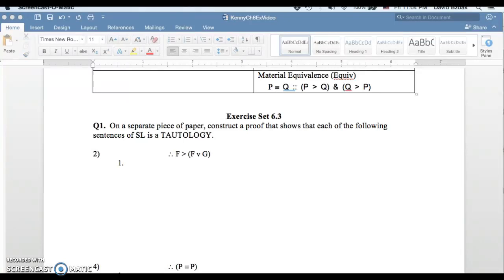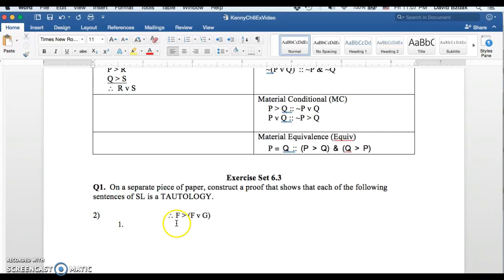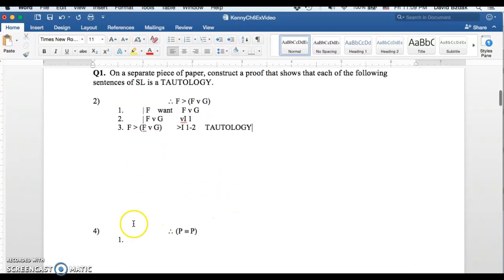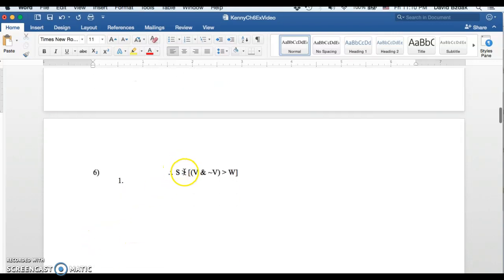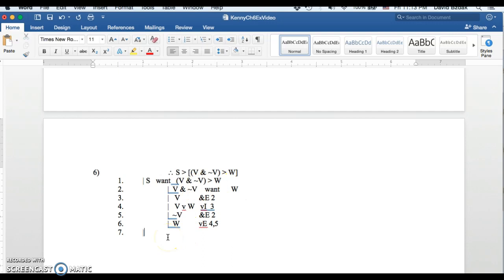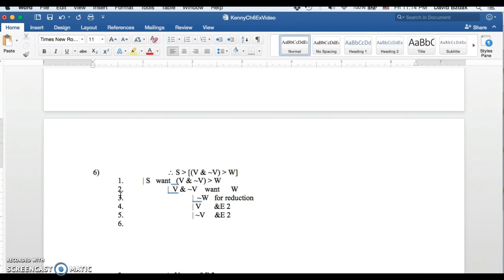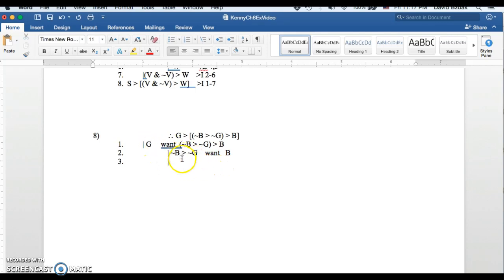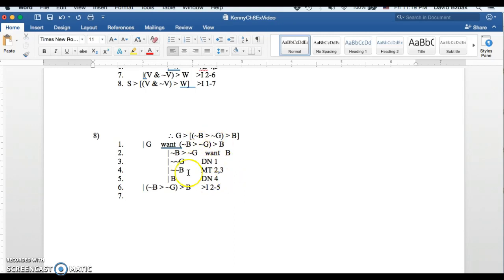Kenny Ex. 6.3, Q1 (even)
Proving Tautologies using Derivations